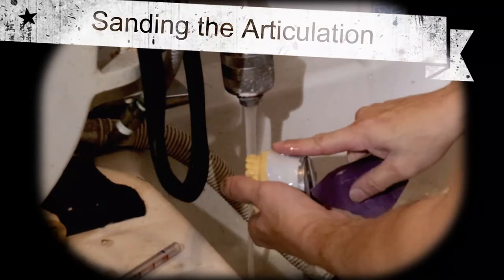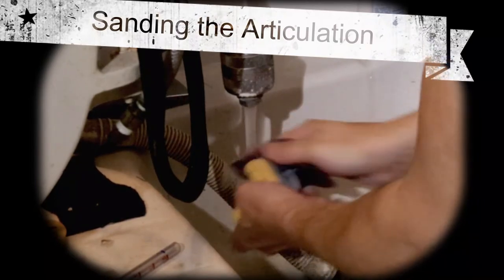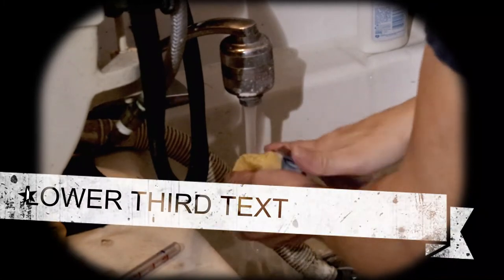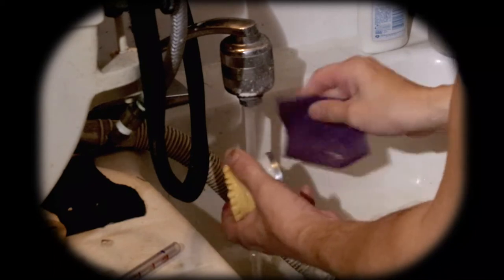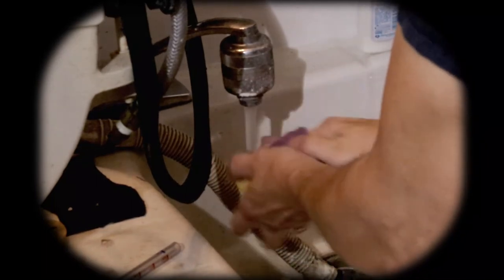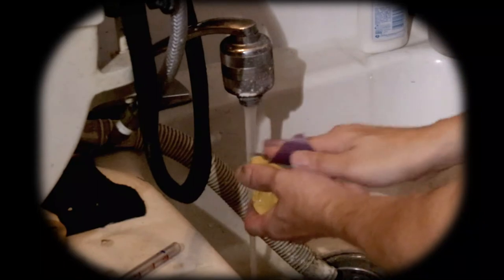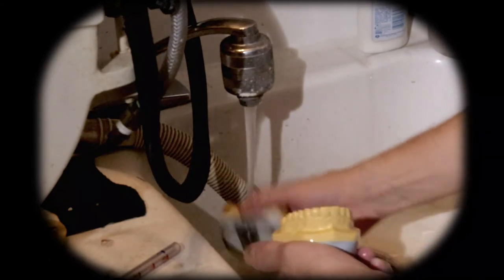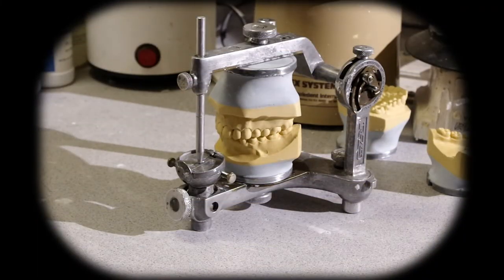Smoothing the articulations - Sanding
Smoothing of the articulated models by sanding.